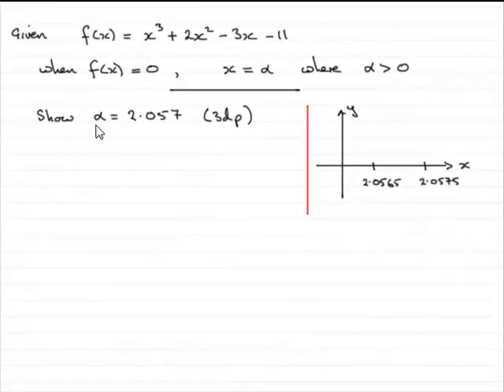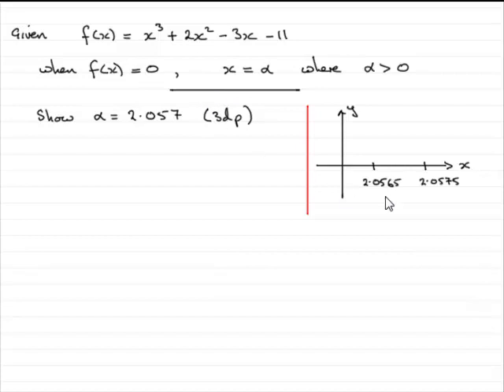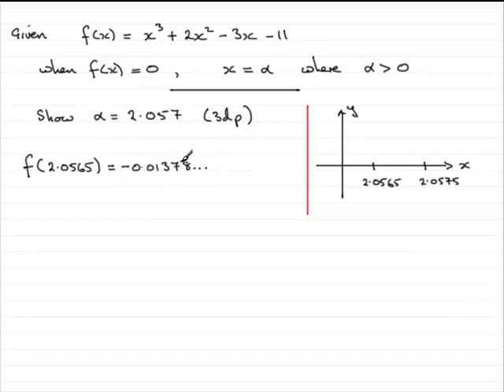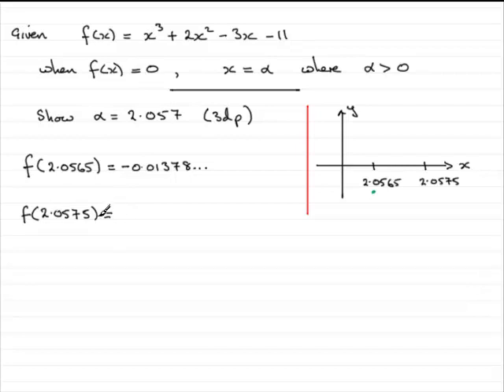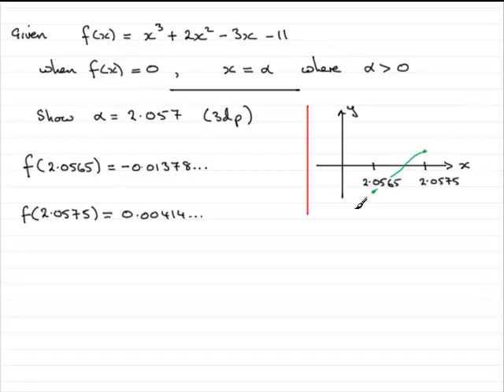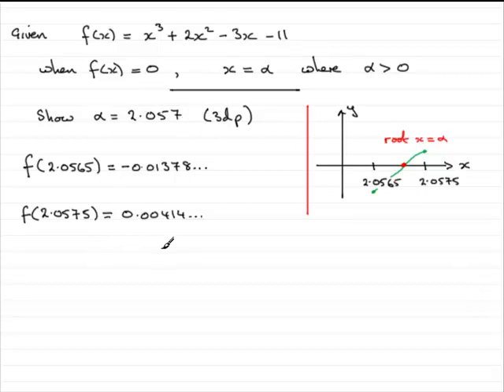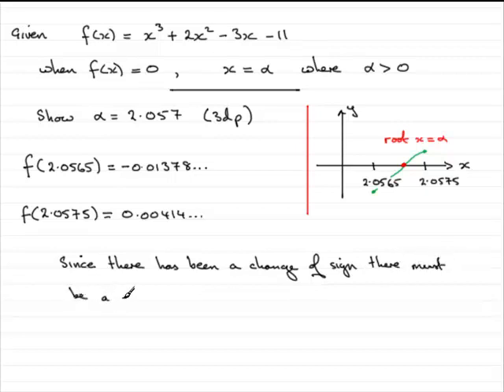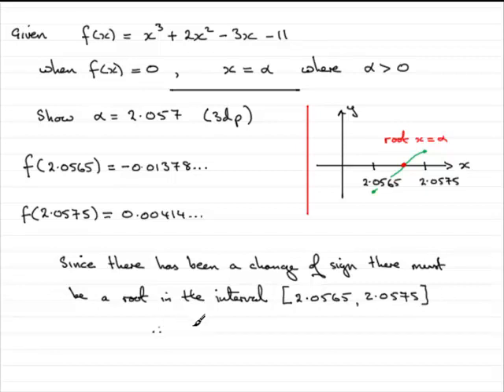A-Level Edexcel C3 January 2010 Q2(c) : ExamSolutions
Worked solution to this question on roots. To see the question go to ExamSolutions